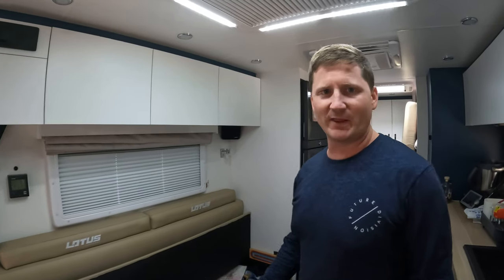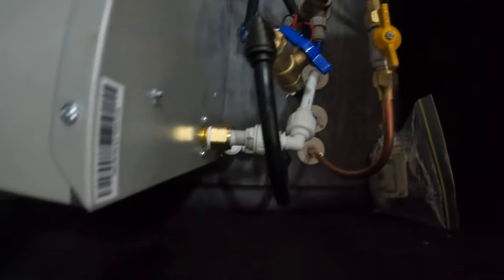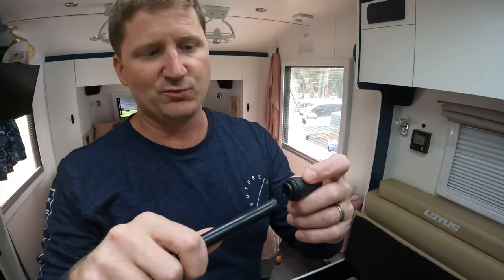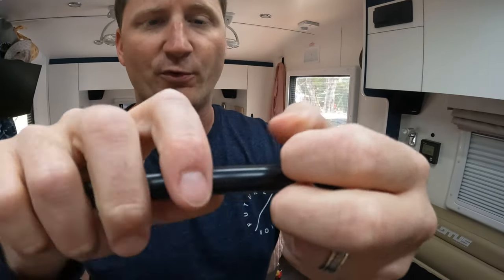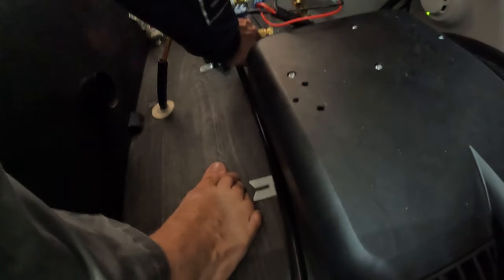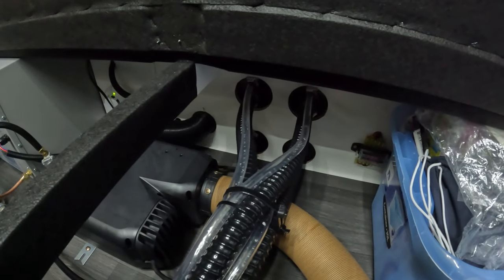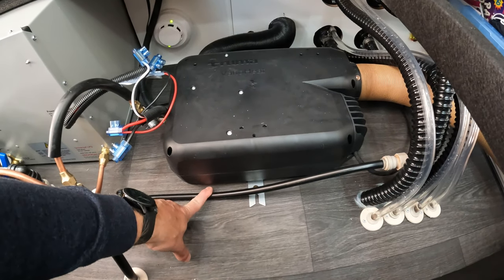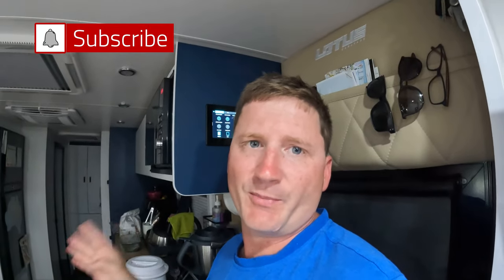MUST HAVE FREE CAMPING OFFGRID CARAVAN MOD! WATER DIVERTER VALVE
Want to save water when off grid? We work out how much water we really save by installing our water diverter valve!